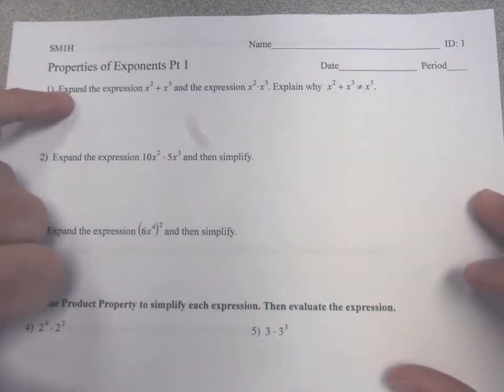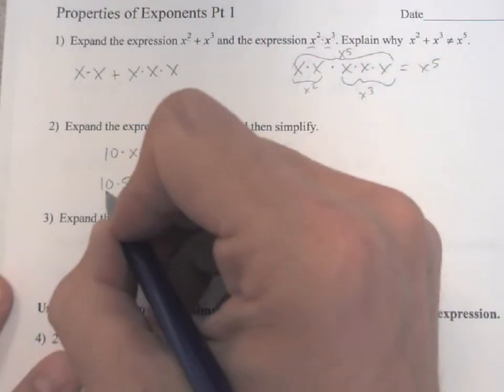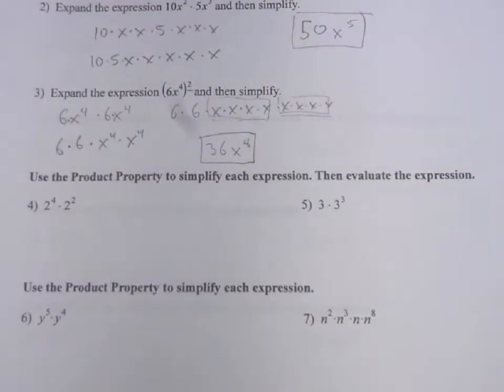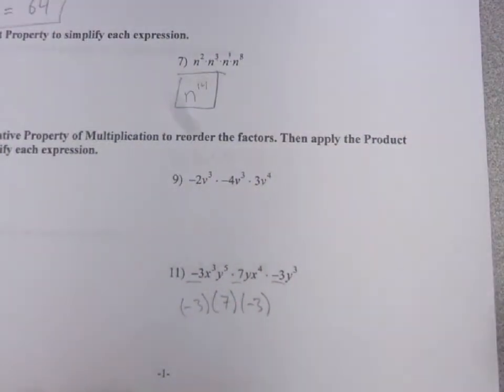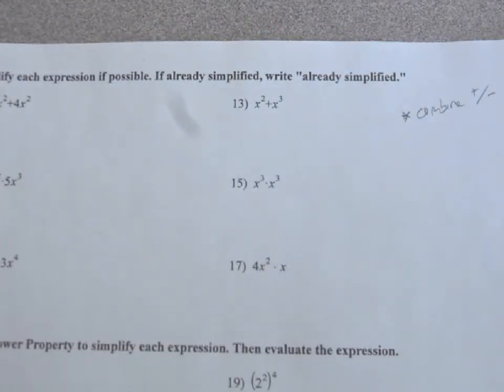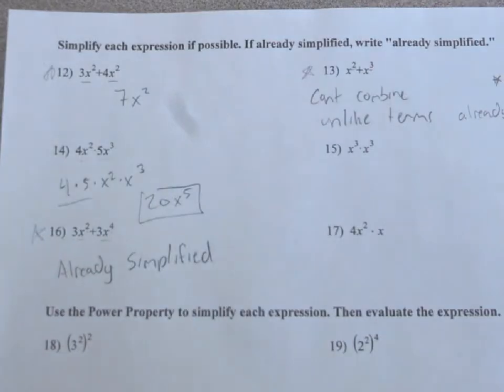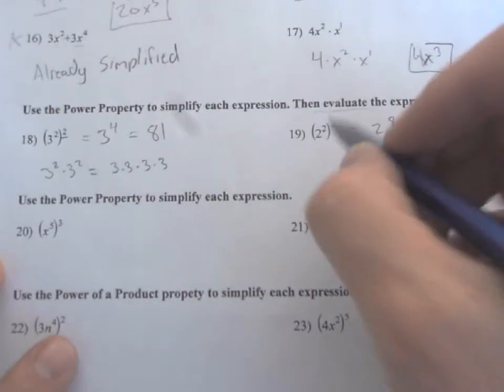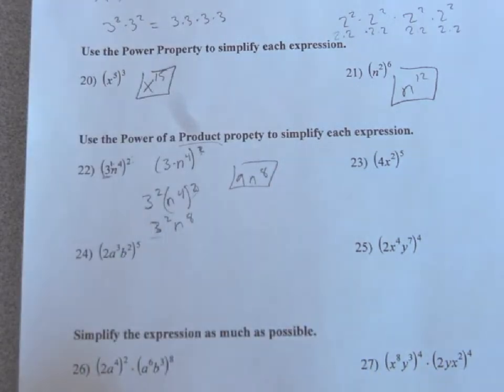Homework Help: Properties of Exponents Pt 1